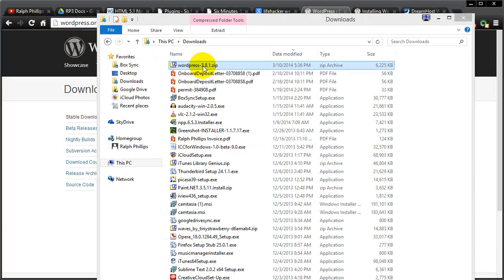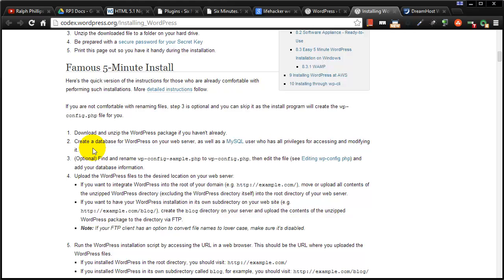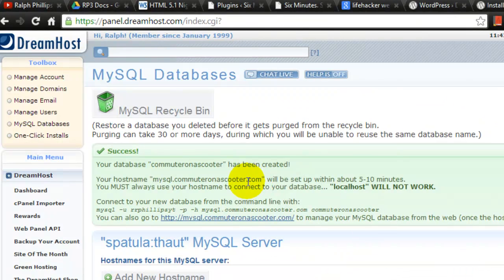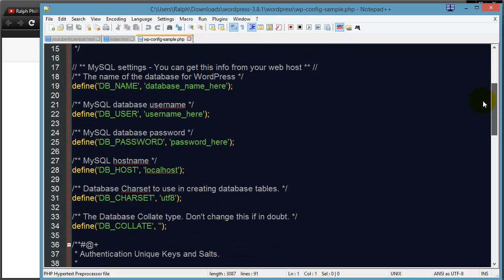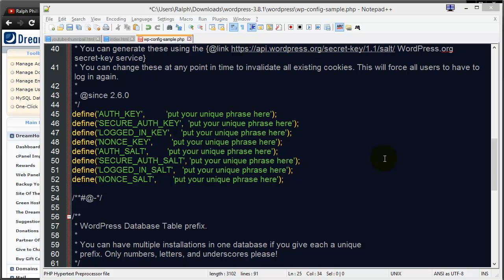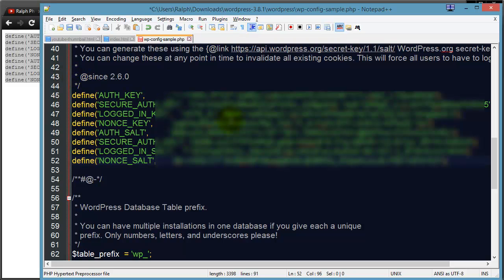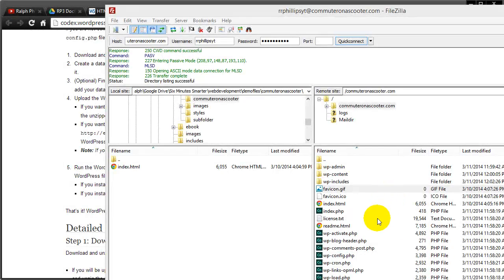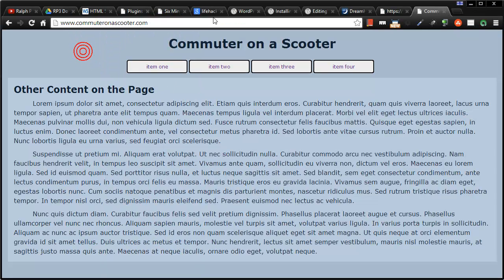Install Wordpress for a New Web Site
Follow WordPress.org's famous 5-minute process to install WordPress on the server for a new web site project. Download the files, set up a new database on the host server (Dreamhost), Edit the wp-config, upload, run the install utility.